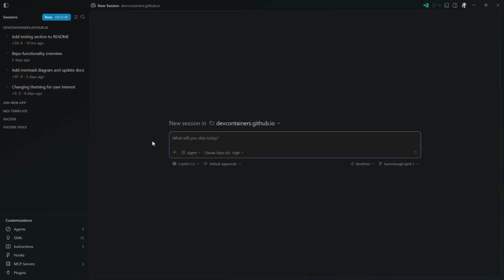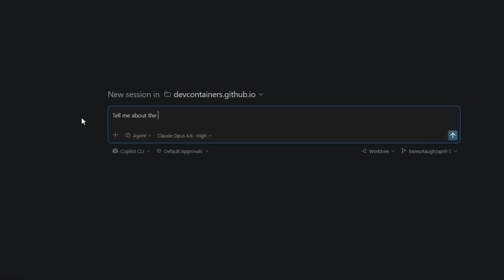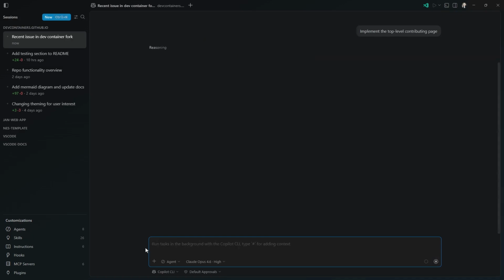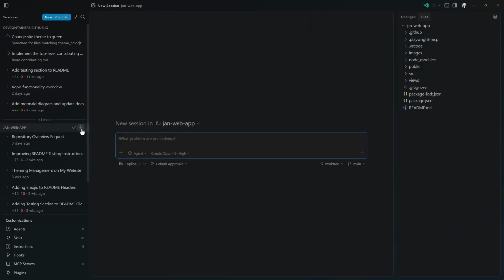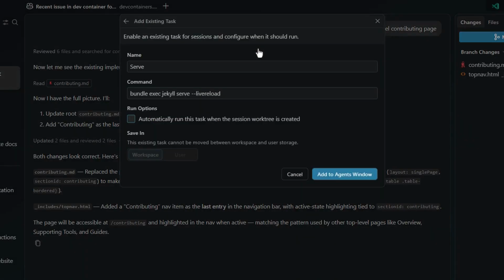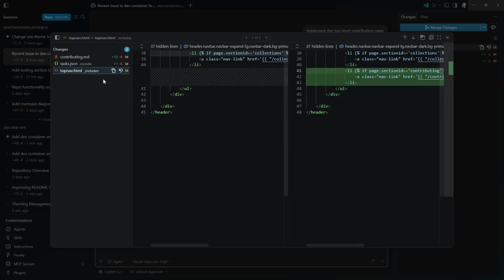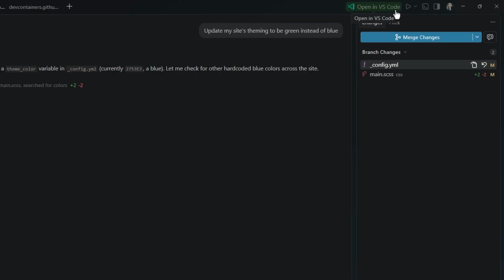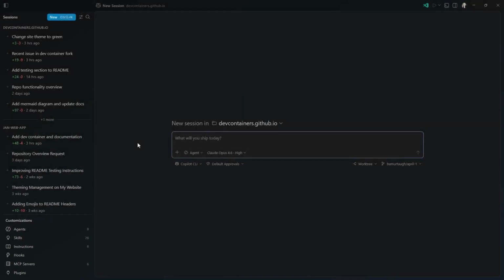Visual Studio Code 1.118 - Agentes de Visual Studio Code (Insiders)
Agentes de Visual Studio Code (Insiders)

Nota : La aplicación Visual Studio Code Agents se encuentra actualmente en fase de vista previa y solo está disponible al instalar VS Code Insiders.

La aplicación Agentes de Visual Studio Code es una aplicación complementaria que viene incluida con VS Code Insiders. Proporciona un entorno nativo de agentes donde puedes ejecutar sesiones paralelas en diferentes repositorios e iterar en tareas de codificación de varios pasos. Presentamos la aplicación Agentes por primera vez en la versión 1.115 y seguimos mejorándola en función de los comentarios de los usuarios.

En esta versión, puedes descubrir la aplicación Agentes directamente desde la barra de título de VS Code Insiders, lo que facilita el acceso a un flujo de trabajo basado en agentes. También hemos publicado documentación específica sobre Agentes para ayudarte a empezar.

Entre las características más destacadas recientes se incluyen:

Estado compartido entre VS Code y Agents : La aplicación Agents comparte más información con VS Code Insiders para una transición más fluida entre ambas. Esto incluye la autenticación (en Windows), las personalizaciones de IA, la confianza en el espacio de trabajo, las carpetas recientes y los atajos de teclado.

Agente Claude : El agente Claude está disponible en la aplicación Agentes, para que puedas usarlo junto con otros agentes como Copilot CLI o Copilot Cloud para tus tareas de codificación.

Cliente web : Acceda a la experiencia de Agentes desde el navegador en insiders.vscode.dev/agents , llevando el flujo de trabajo nativo del agente a cualquier máquina donde tenga un Dev Tunnel en ejecución (a través de code-insiders tunnel). Para comenzar, descargue VS Code Insiders y ejecute code-insiders tunnelpara configurar un Dev Tunnel . Luego podrá conectarse a él desde la web.

Navegadores en segundo plano : El navegador integrado se mantiene entre sesiones, por lo que ya no se actualiza al volver a una sesión. Esto facilita el cambio de contexto al usar el navegador integrado para previsualizar los cambios mientras el agente está en funcionamiento.

Controles de diseño para cambios : Cuando el agente realiza cambios, puede abrir la vista de diferencias junto con la vista de chat o abrirla en una ventana modal para centrarse en los cambios. Utilice los controles de diseño en la barra de herramientas de la vista de diferencias para alternar entre los distintos modos de visualización.

Puntos de entrada dinámicos en la barra de título : Cambia entre VS Code Insiders y la aplicación Agentes con un solo clic. Selecciona «Abrir en Agentes» en la barra de título de VS Code Insiders para acceder a la aplicación Agentes, o selecciona «Abrir en VS Code» en la barra de título de Agentes para volver al editor de Insiders.

Tus comentarios nos ayudan a mejorar la experiencia de los agentes. Sigue compartiéndolos con nosotros reportando incidencias en GitHub . También puedes explorar las incidencias existentes para ver qué han reportado otros usuarios y dar tu opinión sobre temas específicos.